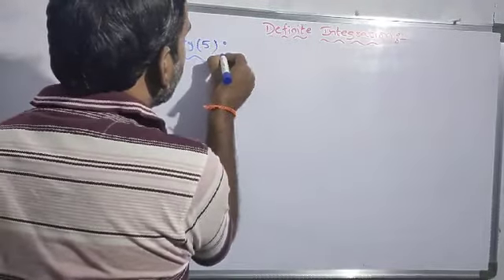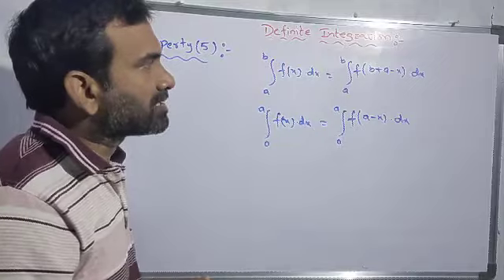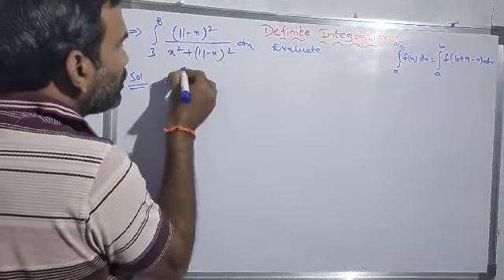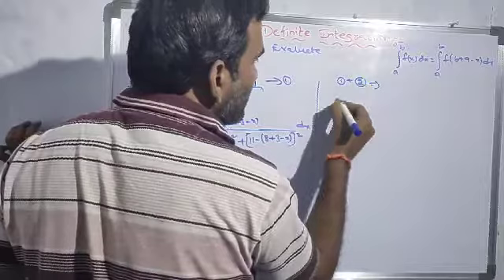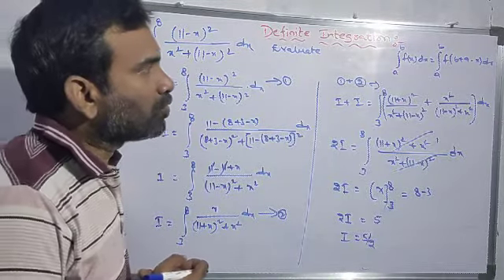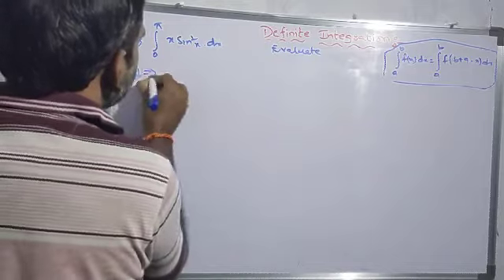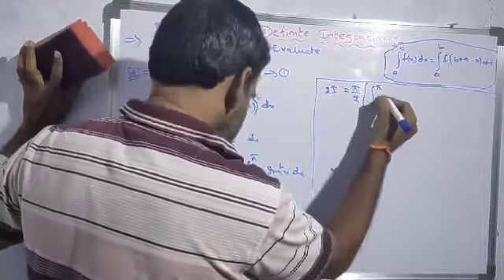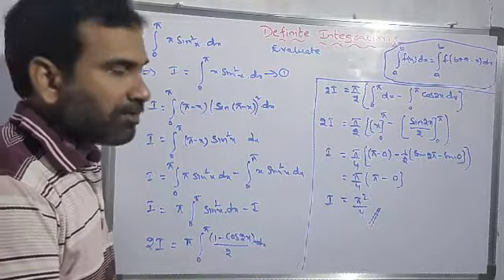Def.integration 3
DI 3 property 5,6